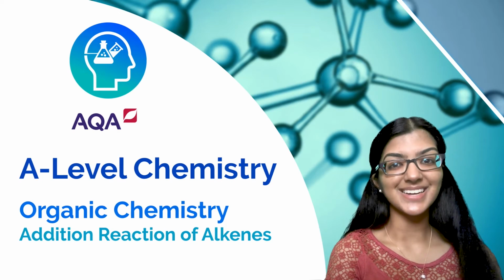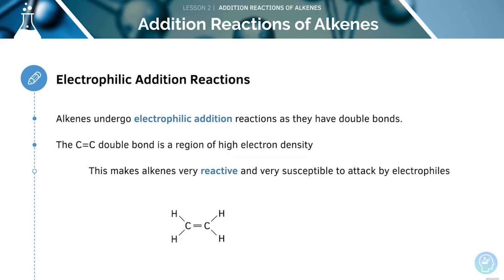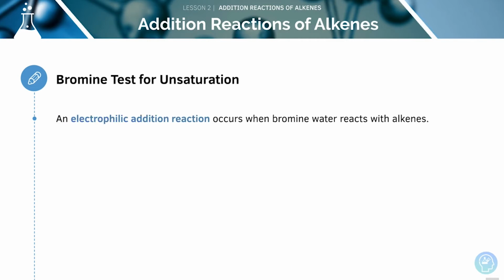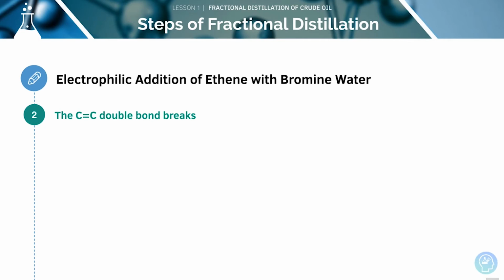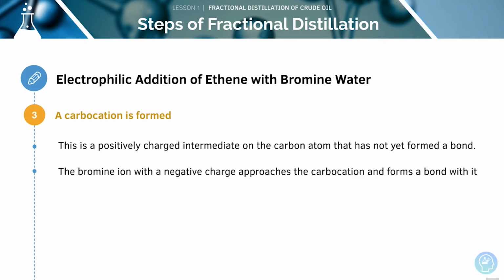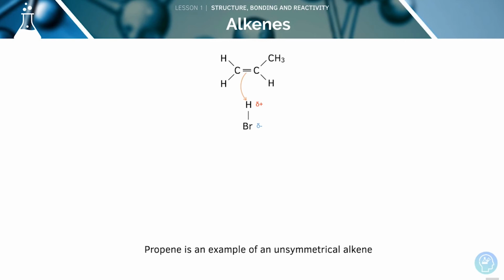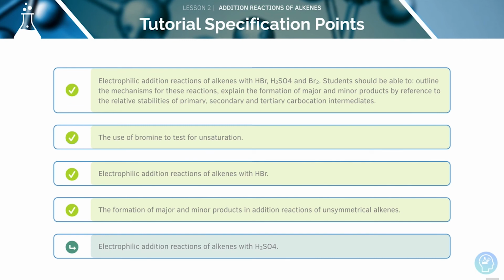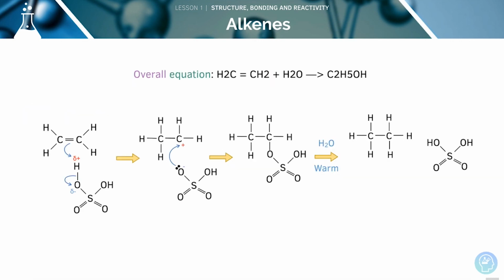AQA A Level Chemistry: Addition Reactions of Alkenes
Today you’re going to learn about Addition Reactions of Alkenes from the A-Level Chemistry AQA Specification and feel confident about exam technique! alongside our textbook and free flashcards.
A-Level Chemistry especially for AQA can be tough but fortunately we’ve made this tutorial to help you score the A* you need for questions on Addition Reactions of Alkenes. ✅